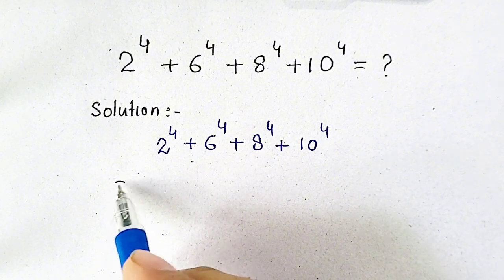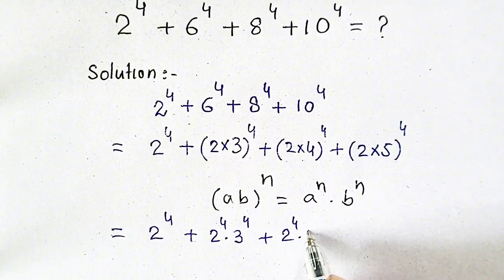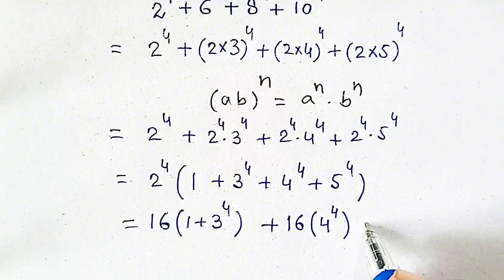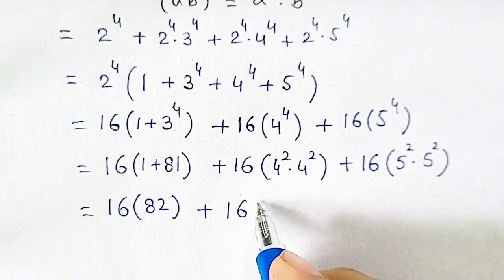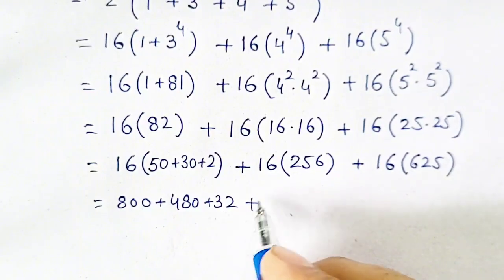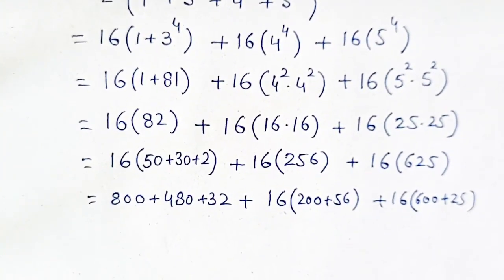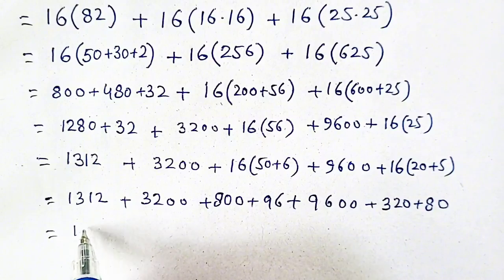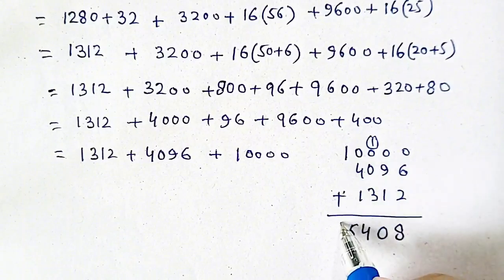Find The Sum of 2² + 3²+4²+5² ¿ Solution in intresting way! Math Tricks